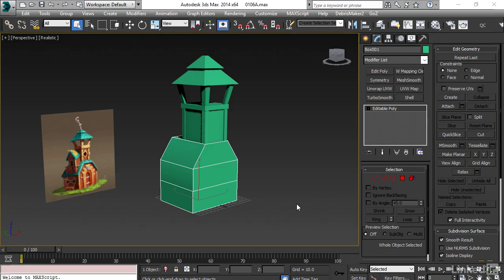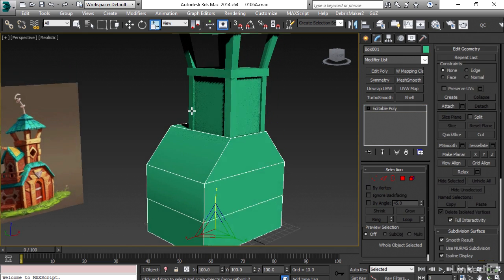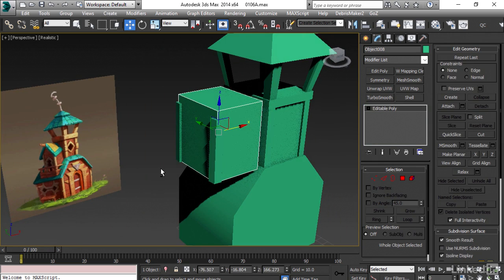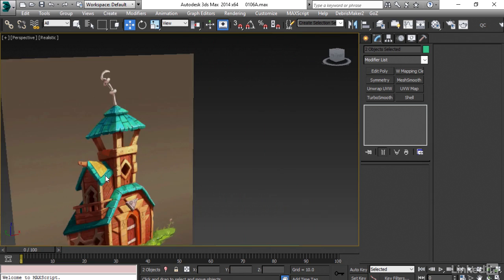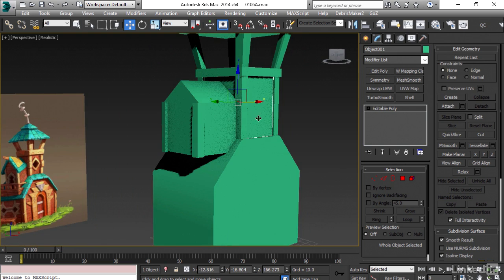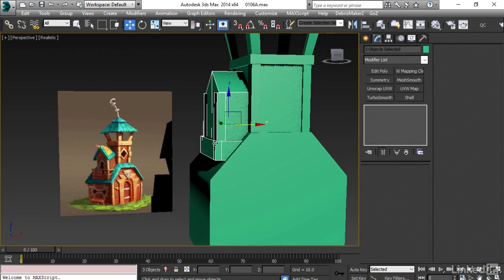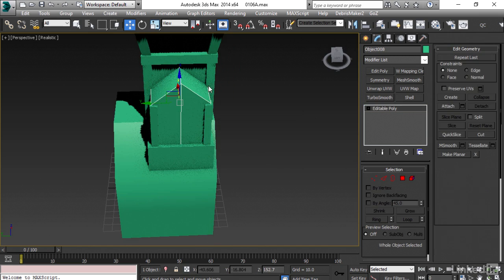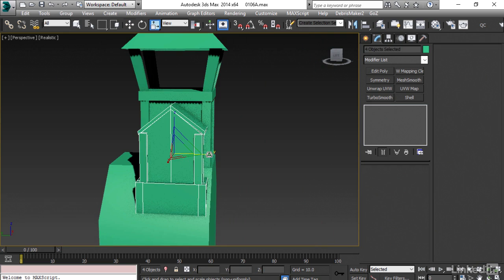3ds Max Tutorial - Blocking out the balcony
As object blocks move into a refinement modeling stage, navigating between selection, views, and tool is critical to refinement momentum. Learn to efficiently switch between object selections, plane-views, and adjustment tools.